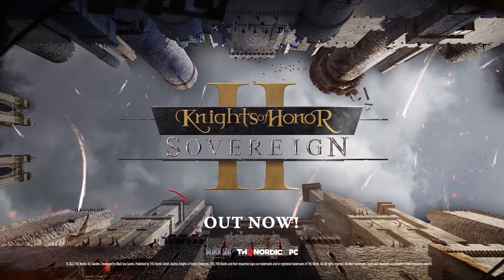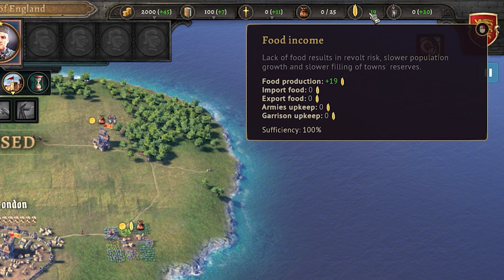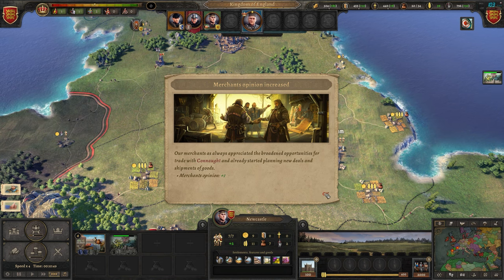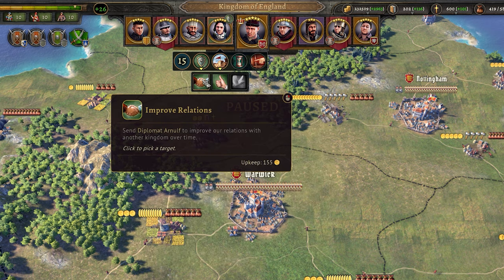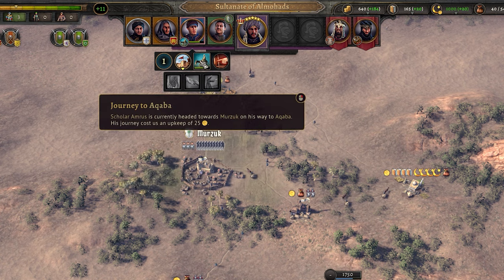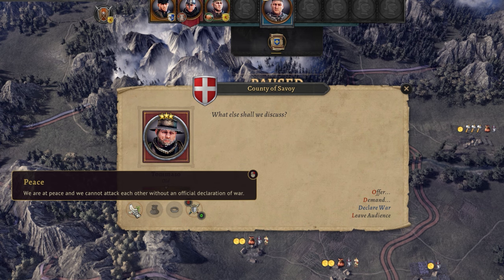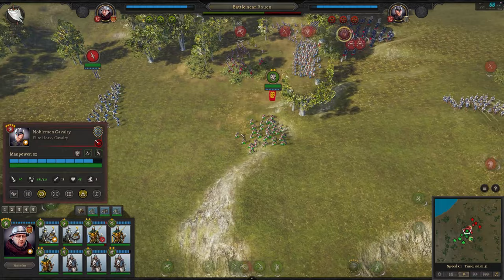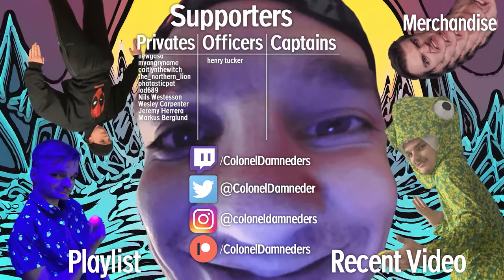The Complete Beginners Guide to Knights of Honour 2 Sovereign